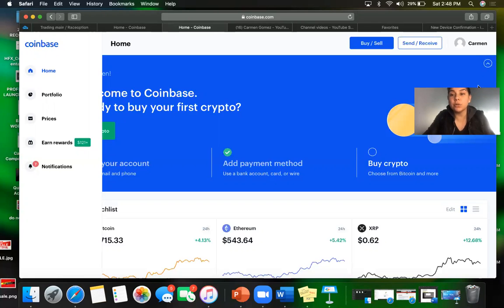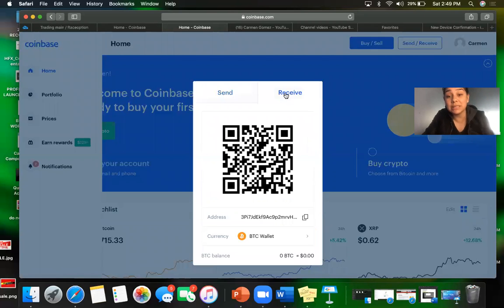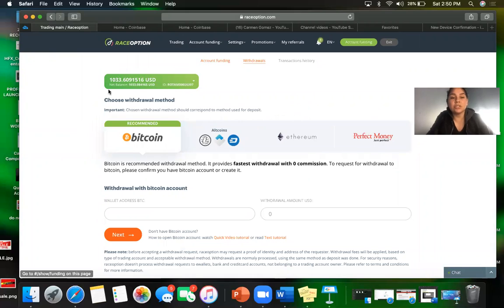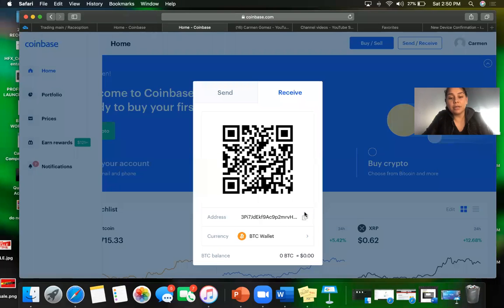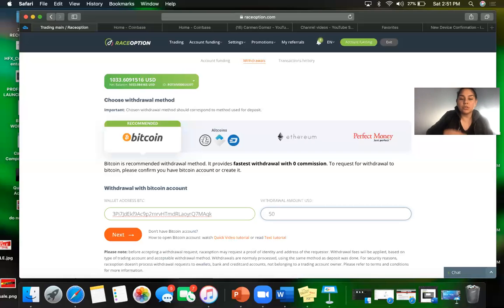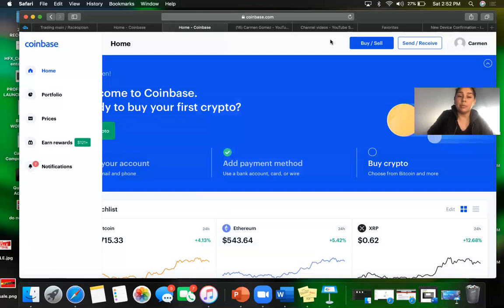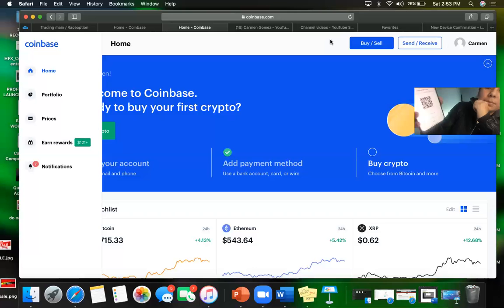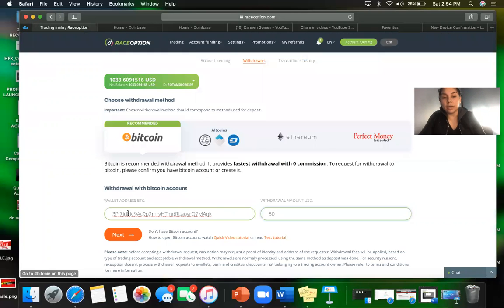How to Withdrawal from Raceoption using Coinbase or Cashapp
Learn how to withdrawal from RaceOption broker account to your Coinbase or Cash app account, straight  into your bank account :$

Want mentorship from the top educational platform to learn how to invest in the world's largest financial market and make money in minutes?